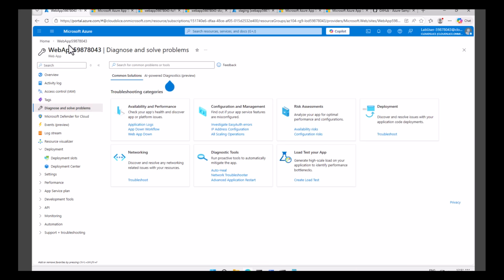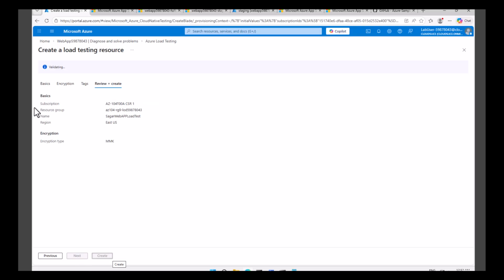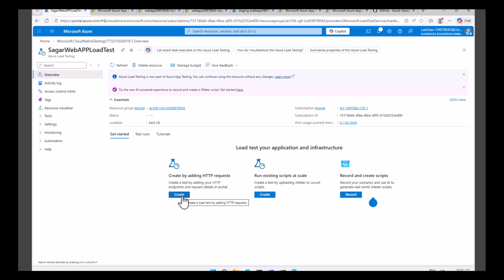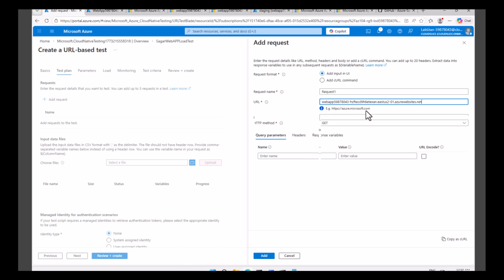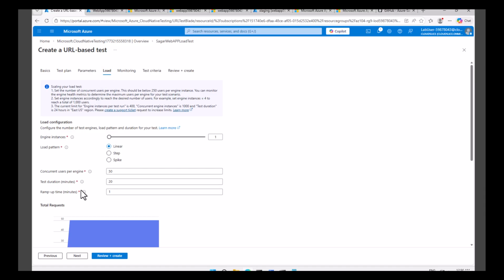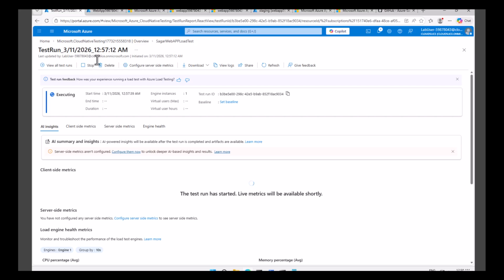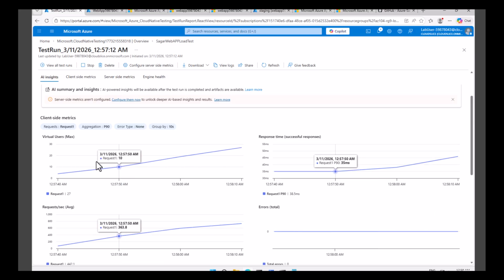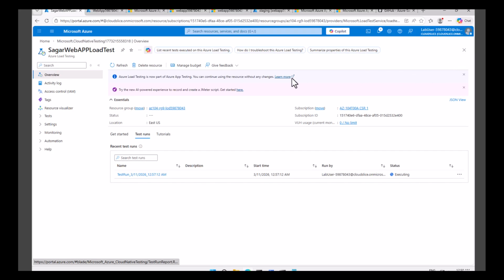AZ-104 Episode 23: Load Testing Azure Web App 🔥 Performance Testing Guide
In this video, we learn how to perform Load Testing for an Azure Web App to evaluate performance and scalability.

You will learn:

* What is Load Testing in Azure
* Why performance testing is important
* Introduction to Azure Load Testing service
* How to create and run load tests
* Monitoring response time, throughput, and failures
* Real-world use cases for scaling and optimization

Load testing helps you understand how your application behaves under heavy traffic and ensures reliability.

This is an important topic for AZ-104 and real-world Azure deployments.

Next video: Azure Containers (ACI & AKS) 🔥

azure load testing
azure web app performance
az104 load testing
azure stress testing
azure performance testing
azure app service scaling
cloud performance testing